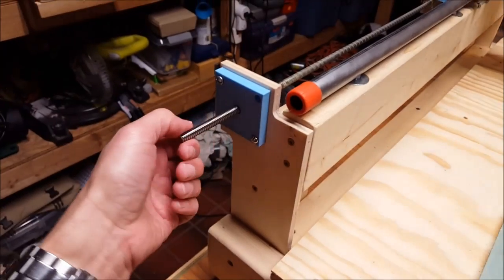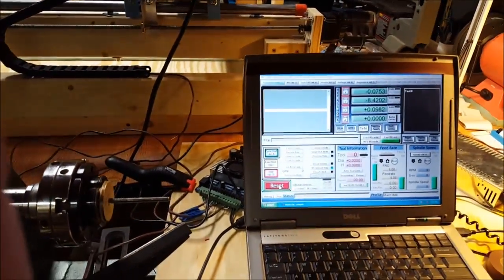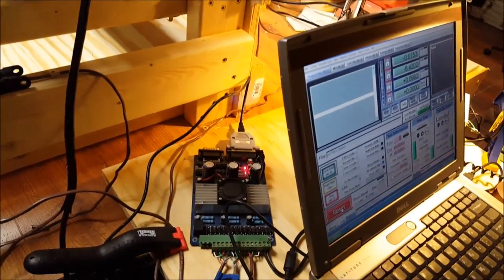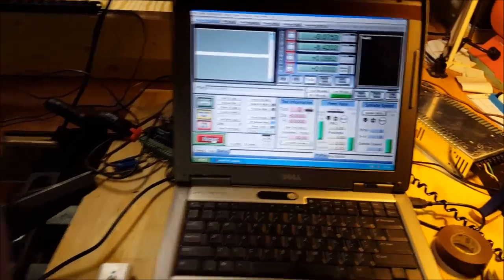Solsylva DIY CNC Machine - Dust Collector & Motion Controller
Dust collection is almost a requirement for any CNC machine.  Whether it's an enclosure, dust shoe, or exhaust fan something is needed.  For this DIY machine I designed a 3D printed unit that has three parts.  Additionally, an affordable motion controller (UC100) was added to the build.  The CNC has come together well and it's now time to get back to making projects!  Thanks for taking a look.